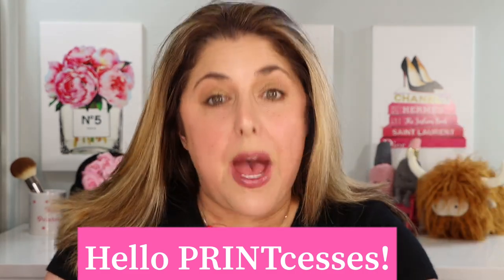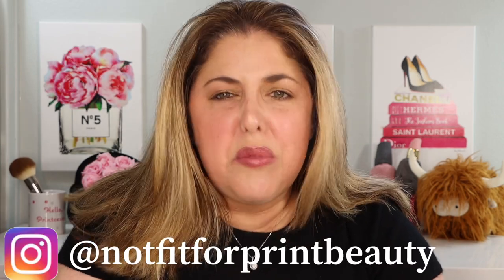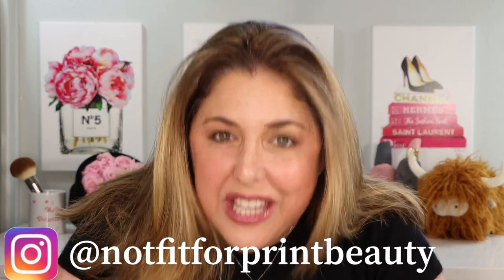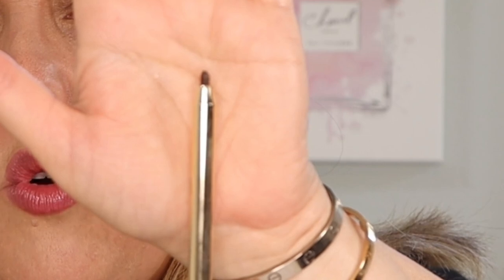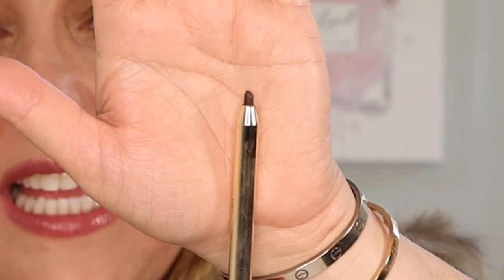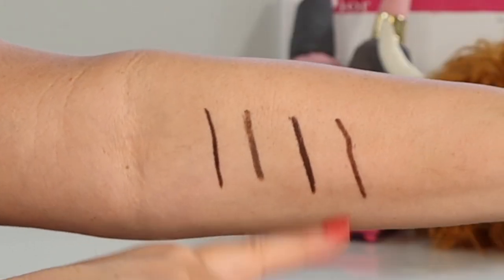NEW Hourglass Voyeur Waterproof Gel Eyeliner! Maybe THIS is the Holy Grail?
Hello PRINTcesses!

**Excited to try the NEW Hourglass Voyeur Waterproof Gel Eyeliner!!!**

👍 Send Me Items:
4712 E. 2nd Street # 546

👇Products Mentioned👇

Hourglass Voyeur Waterproof Gel Eyeliner in shades Obsidian and Cave

KVD Beauty Tattoo Pencil Waterproof Long-Wear Gel Eyeliner in Pyrolusite Brown, Vendetta Green and Violet Hematite

Victoria Beckham Satin Kajal Liner

Pat McGrath Permagel Liner

Armani Power Fabric + Longer High Coverage Foundation in shade 4

Lawless Conseal the Deal Full Coverage Concealer in Linen and Shell

Victoria Beckham Beauty Lid Lustre in Starlight

Victoria Beckham Beauty Eye Brick in Silk

Victoria Beckham Beauty blush in Roller Skate

Victoria Beckham Beauty Bronzer in Shade 2

Victoria Beckham Beauty Futurelash Mascara

Hourglass Phantom Volumizing Glossy Balm in Lure

My foundation matches for your reference:
Surratt 6